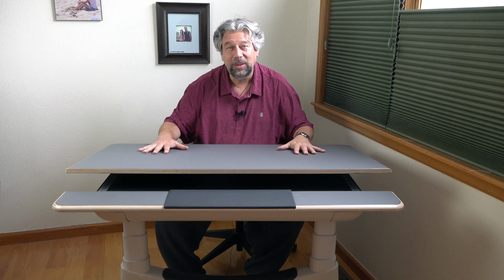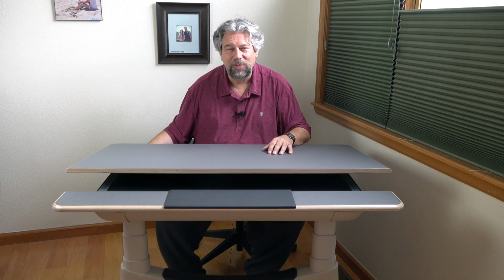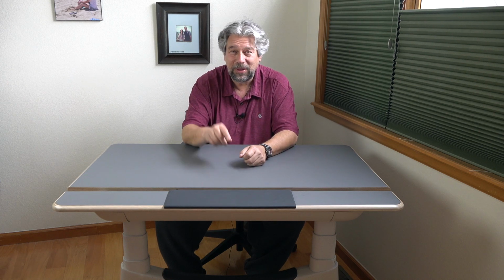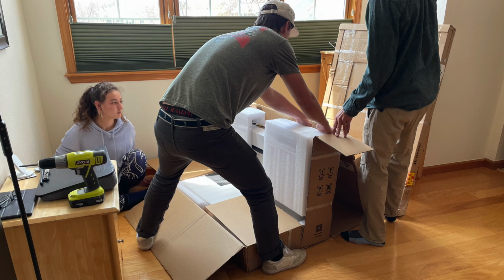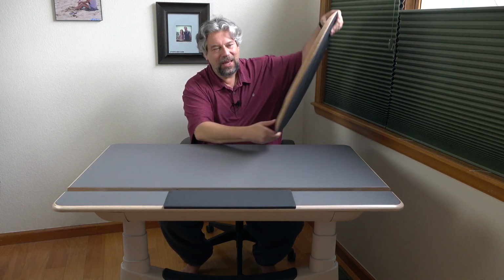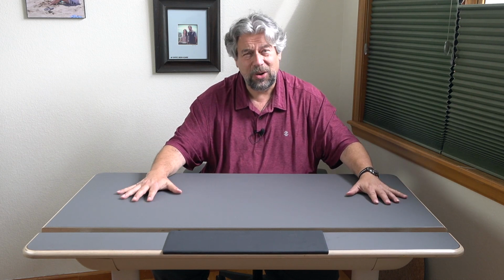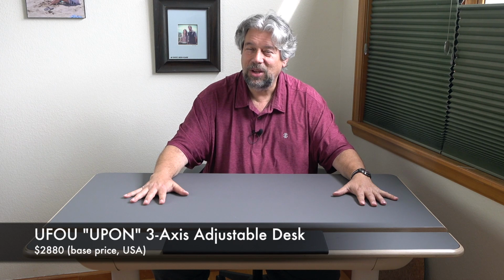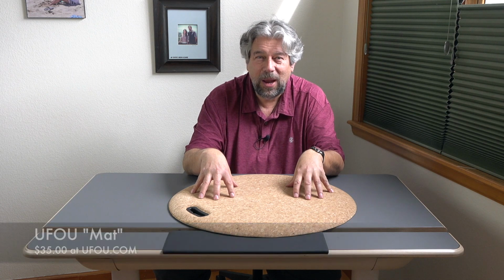UFOU "UPON" 3-Axis Adjustable Desk -- DEMO & REVIEW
Imagine a desk that can raise and lower, change its surface angle, and move towards your torso once you've sat down and are comfortable. That's the amazing UFOU "UPON" 3-Axis Adjustable Desk. Tech expert Dave Taylor of set one up in his office - with the help of his crew, as he explains - and found it to be one of the most fantastic desks he's ever used. With its extraordinary range of motion, the UPON desk offers an unparalleled experience. But you'll definitely need help to set this up, you'll want to know more about The Gap, and then there's that startling price... This is the desk Tony Stark would have in his laboratory at Stark Industries, but is it the one for you?